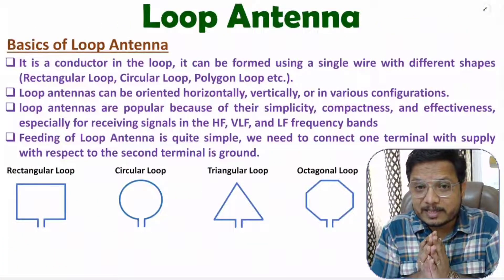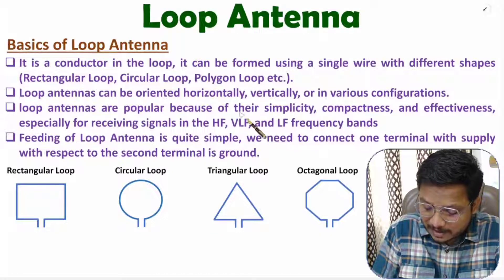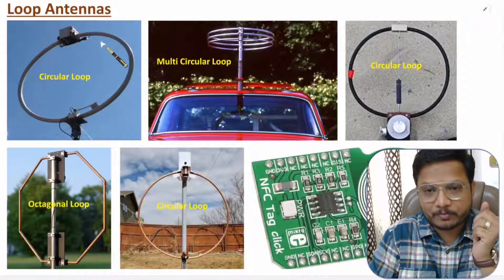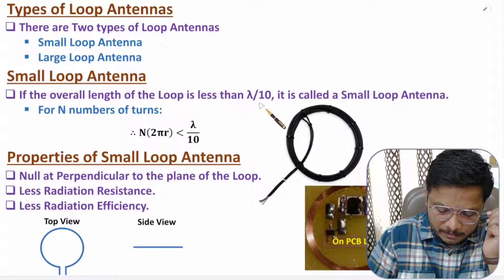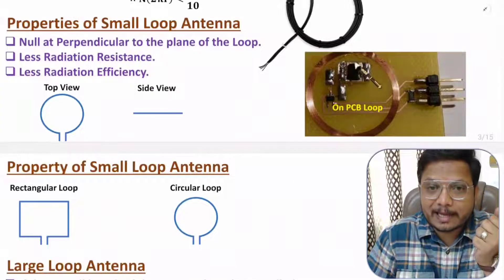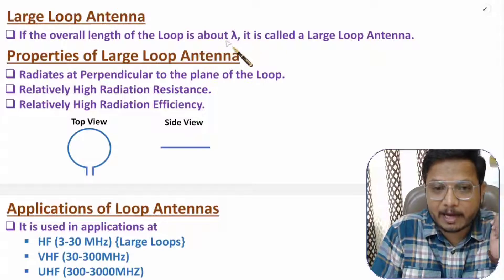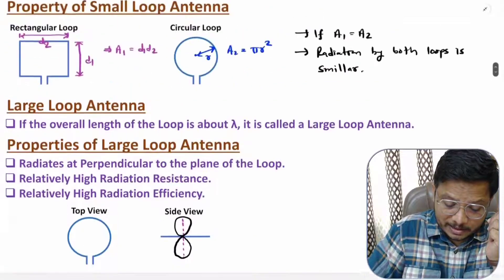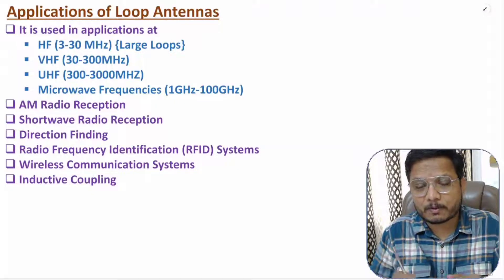Loop Antenna (Basics, Types, Small Loop Antenna, Large Loop Antenna & Application) Explained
Loop Antenna with the following timecodes:

0:00 – Loop Antenna - Antennas and Wave Propagation
0:46 – Basics of Loop Antenna
3:28 – Loop Antennas
4:37 – Types of Loop Antenna
4:47 – Small Loop Antenna
9:13 – Large Loop Antenna
10:23 – Applications of Loop Antenna

The following points are covered in this video:
0. Antennas and Wave Propagation
1. Loop Antenna
2. Basics of Loop Antenna
3. Loop Antennas
4. Types of Loop Antenna
5. Small Loop Antenna
6. Properties of Small Loop Antenna
7. Large Loop Antenna
8. Properties of Large Loop Antenna
9. Applications of Loop Antenna